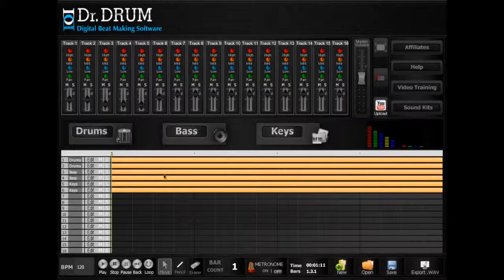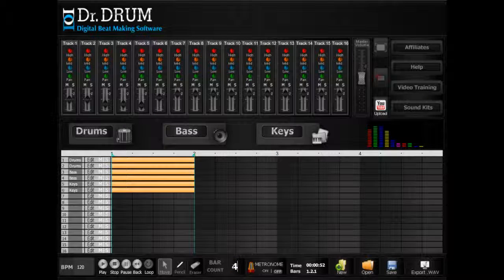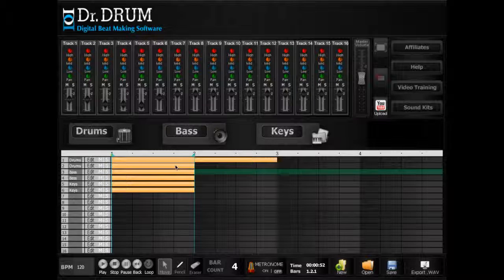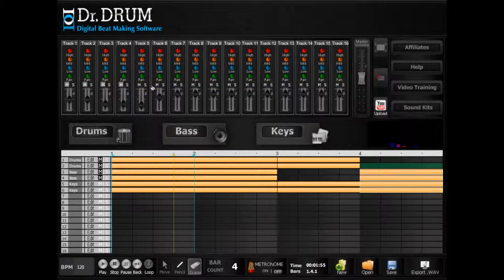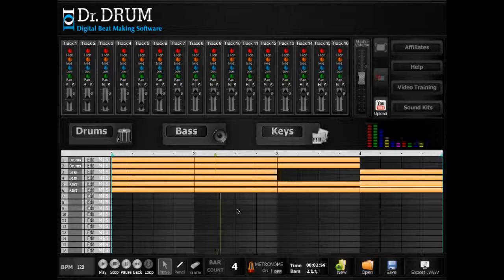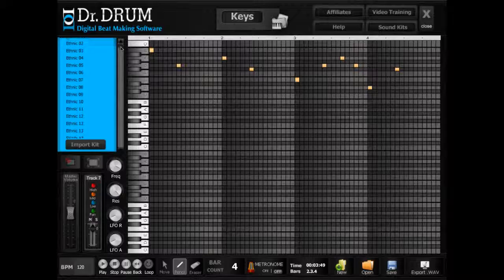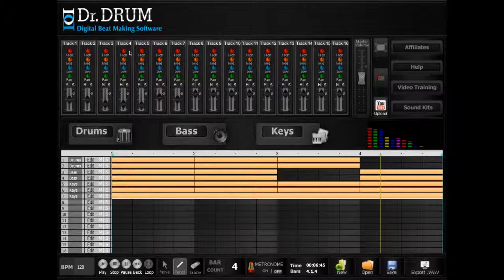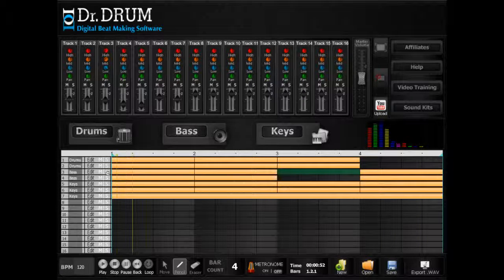Beats Make Easy Dr Drum Advanced Beat Making Tutorial 3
Best Beats Ever Made Easy
 WITH THIS COOL SOFTWARE